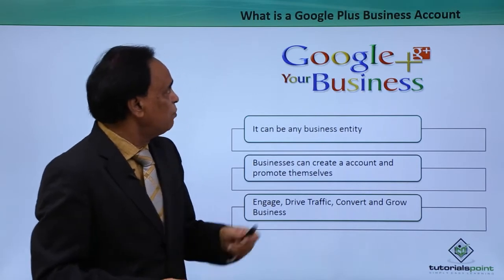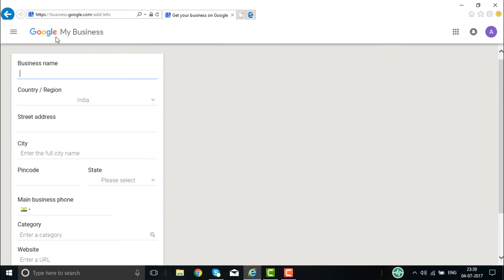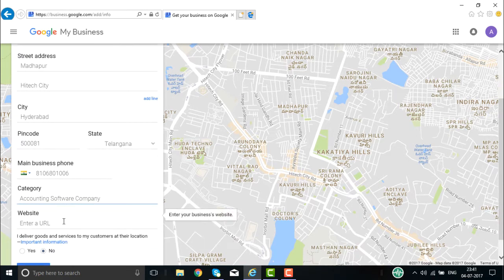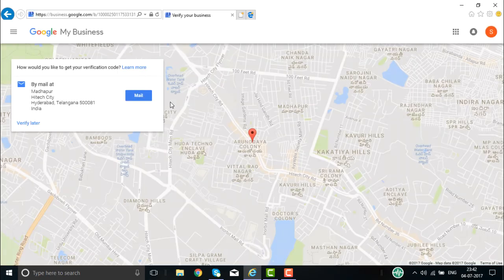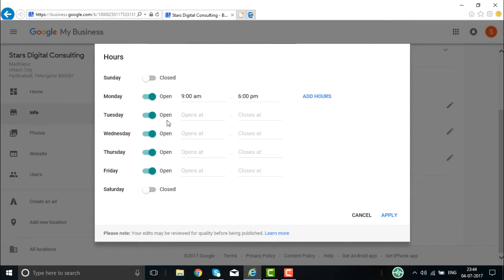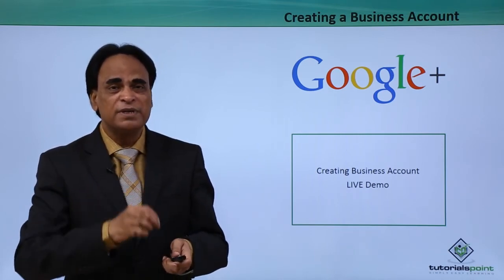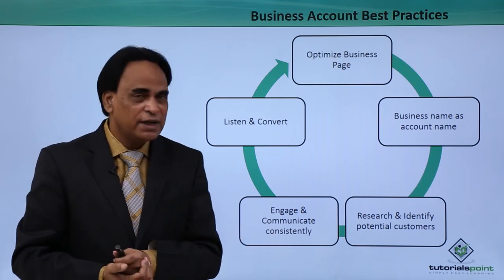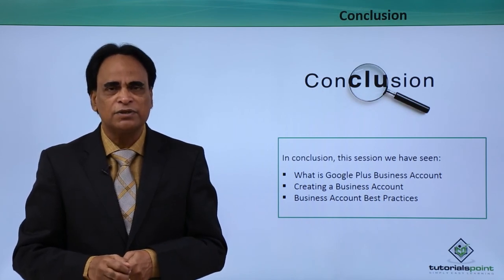Google Plus for Business – Creating a Business Account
Lecture By: Mr. Asif Husain, Tutorials Point India Private Limited